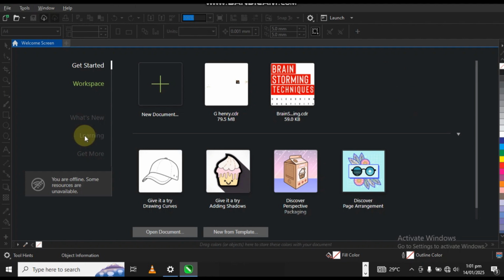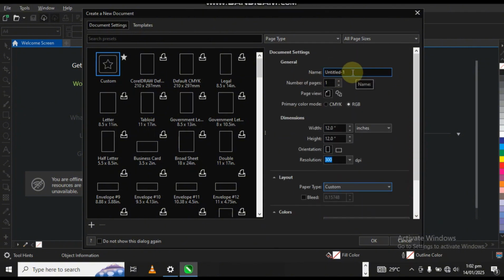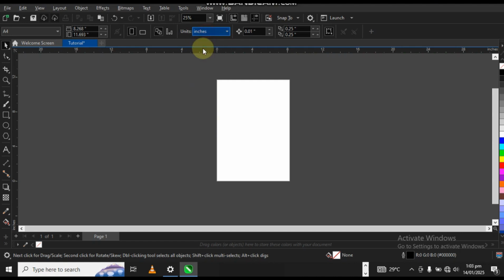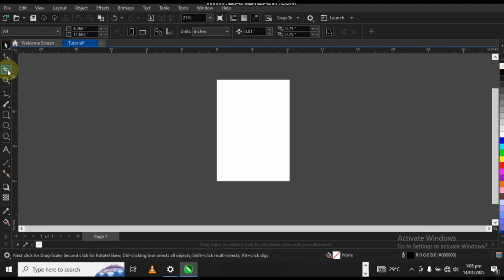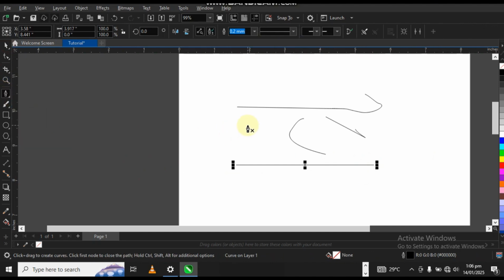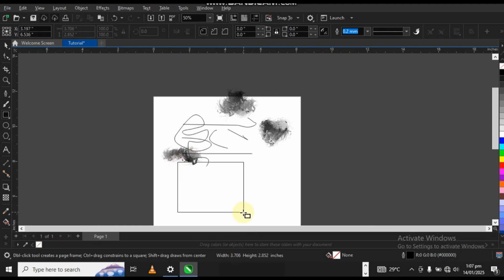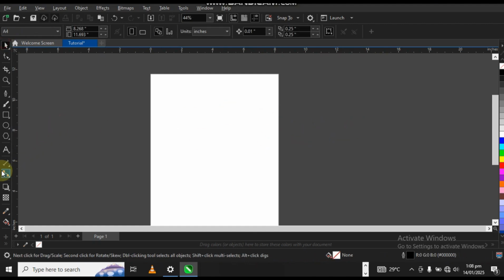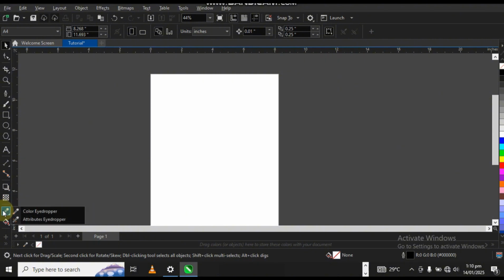Coreldraw For Beginners Part 1